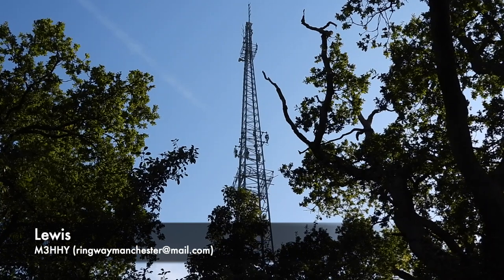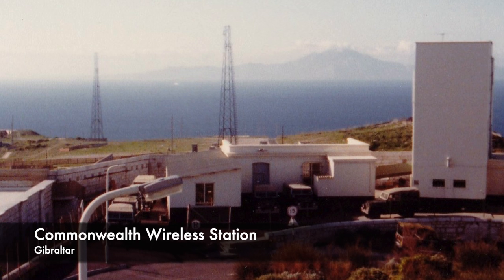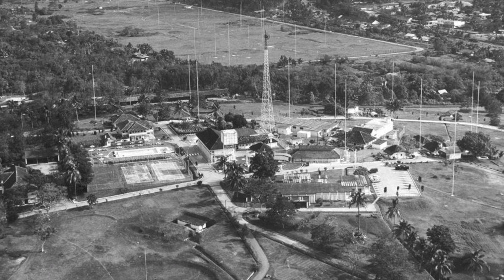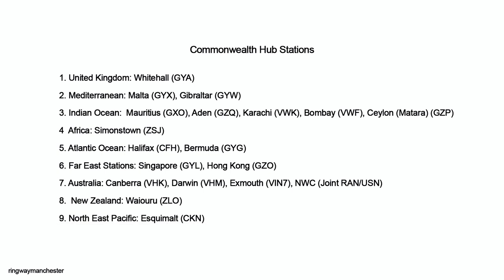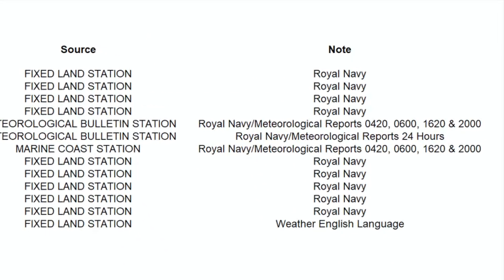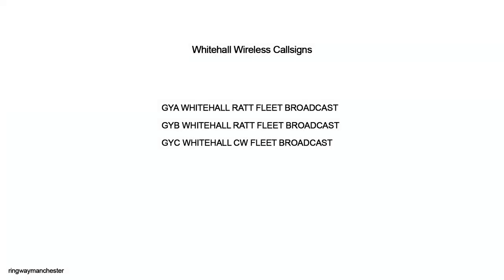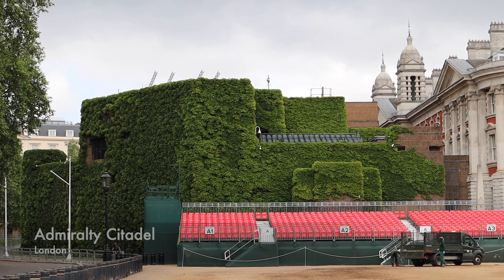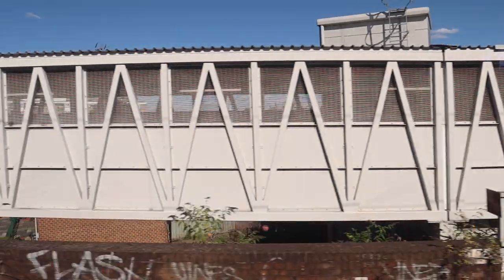The Mysterious Royal Navy Radio Station At Whitehall